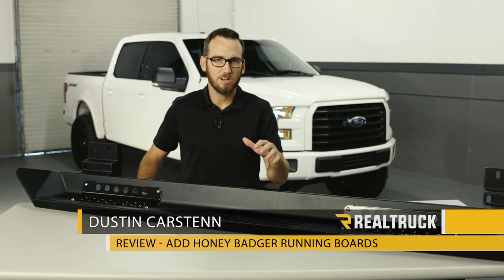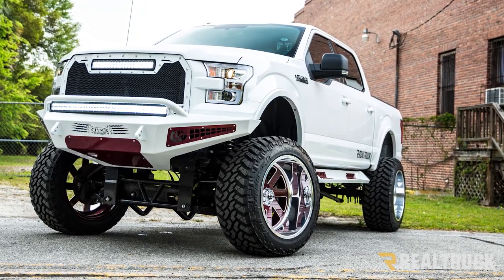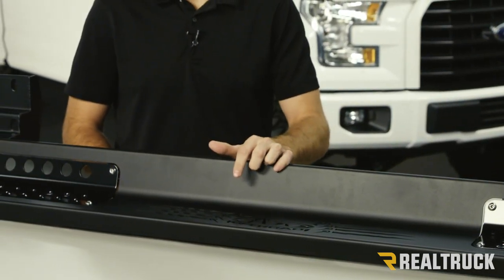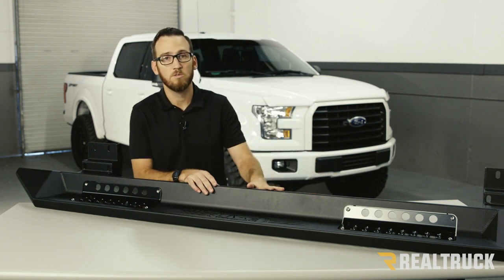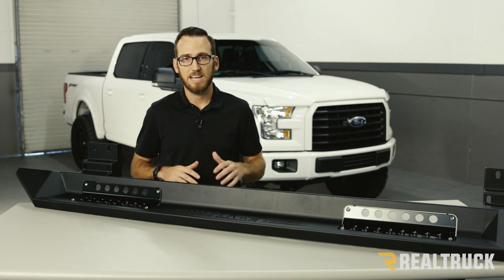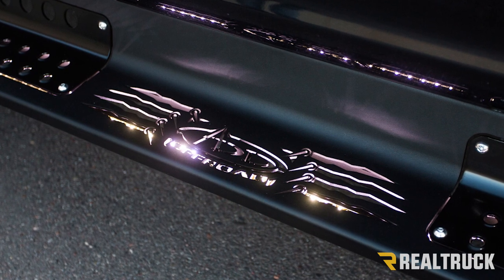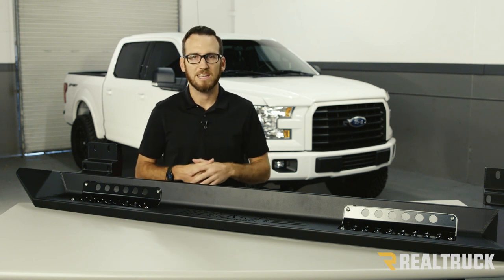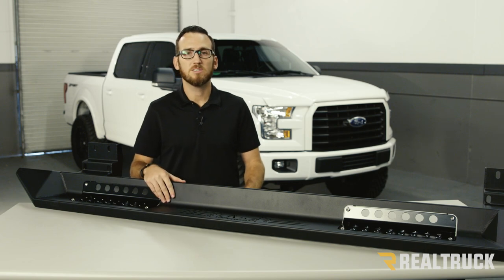ADD Honey Badger Running Boards Fast Facts at RealTruck.com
Addictive Desert Designs Honey Badger running boards and give yourself safe stepping ability while providing added style to your ride. Stylish hammer black finish. Made in the USA.